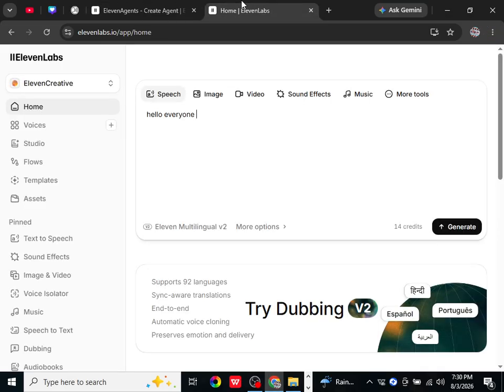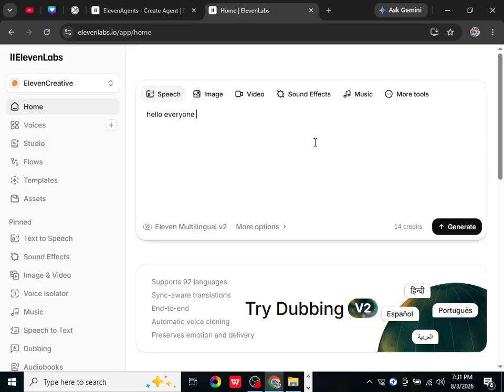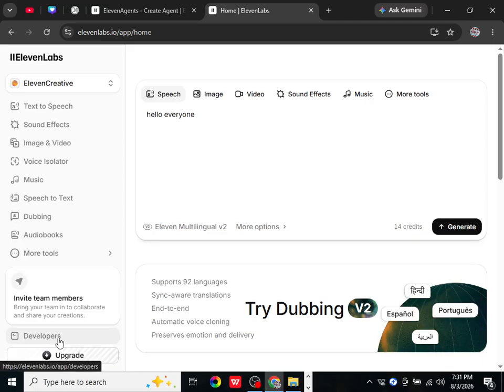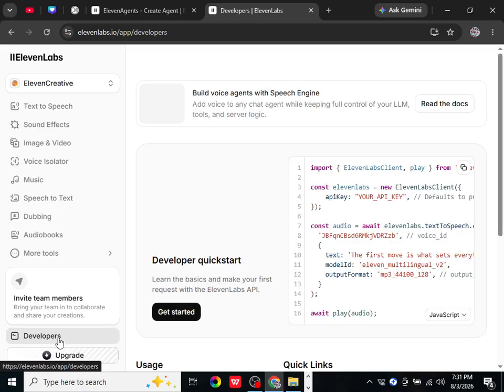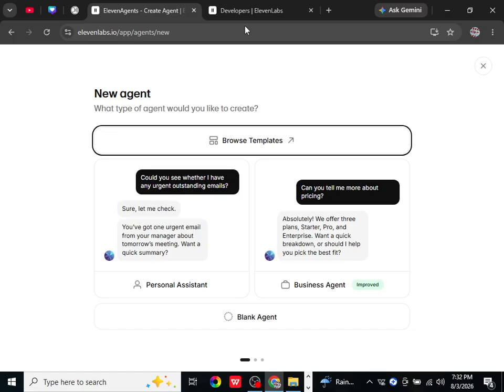How to Collaborate in ElevenLabs Full Guide 2026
Learn how to collaborate in ElevenLabs in this complete 2026 guide. This tutorial explains how collaboration works in ElevenLabs, how to work with team members, share projects, manage workspace access, and organize AI voice projects together.

Whether you're working with a small team or creating professional voice content, this guide will help you understand ElevenLabs collaboration features.

Watch the full tutorial to learn how to collaborate in ElevenLabs step by step.